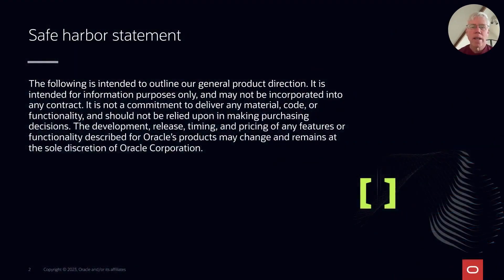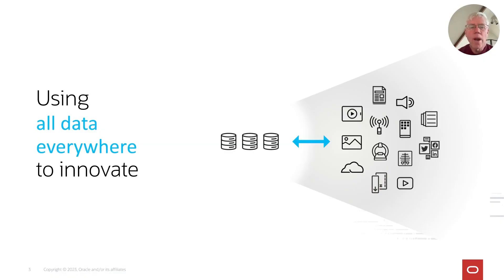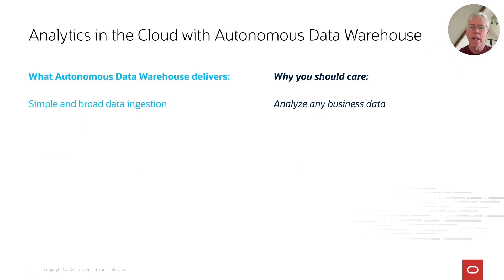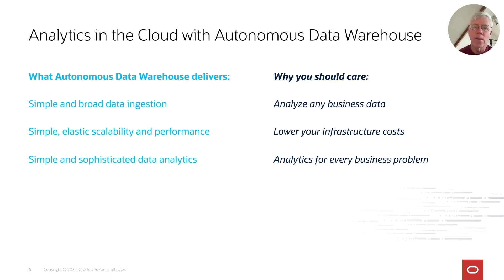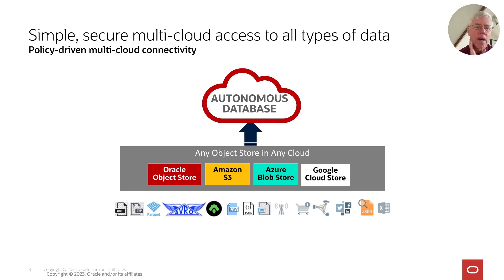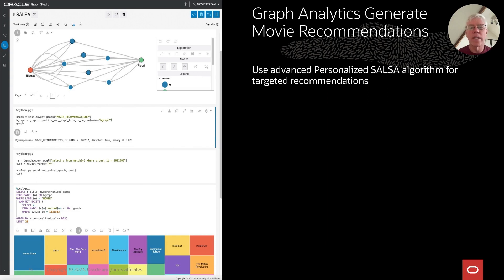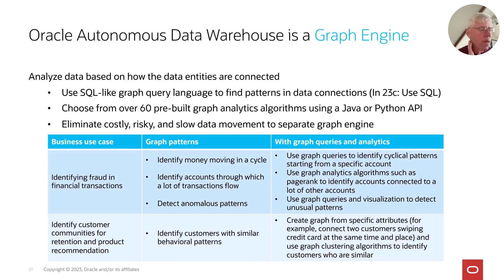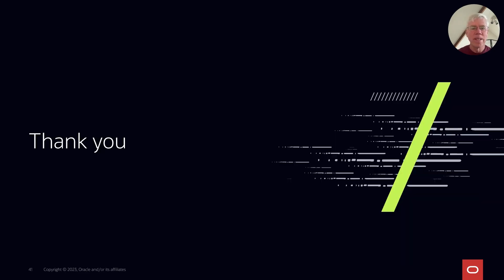Data lake analytics with Autonomous Database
Learn how to easily combine insights from data lakes and the Oracle Autonomous Data Warehouse. Use Oracle Cloud Infrastructure Data Catalog to manage, search, and understand all your data assets. Then, use Oracle Autonomous Database to analyze those assets at scale with no additional management.